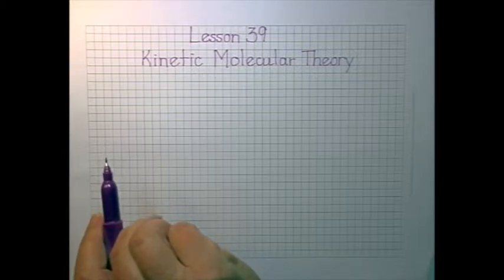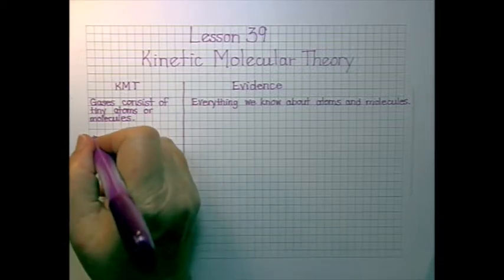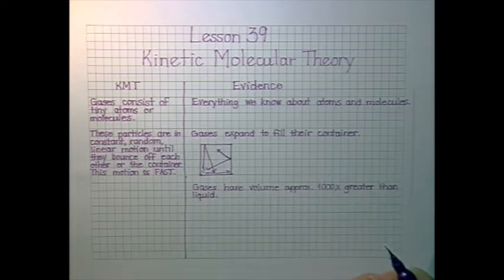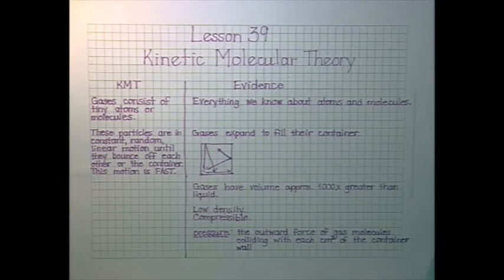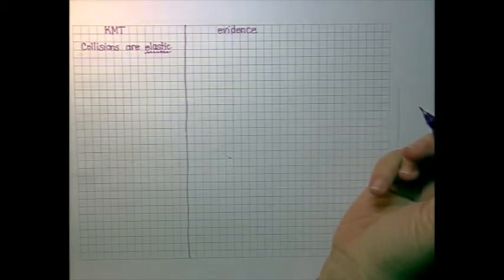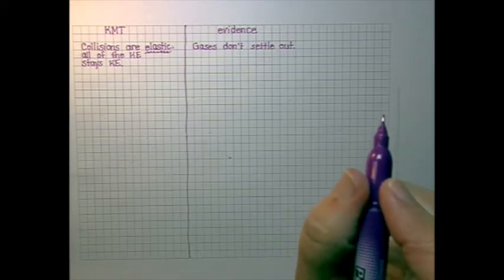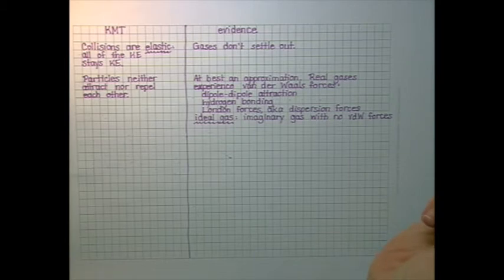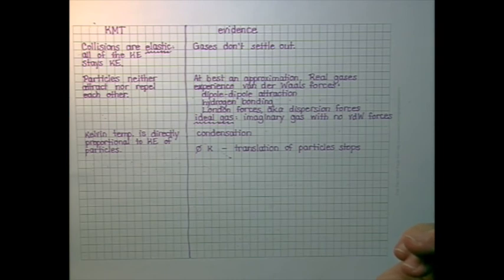Chemistry lessop 39 cropped 1